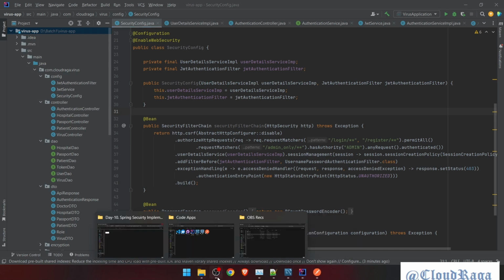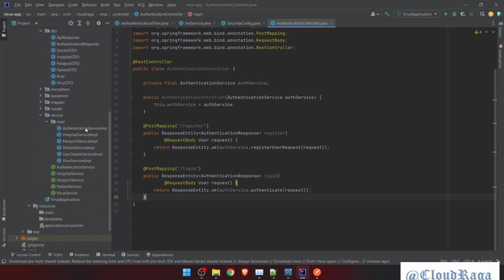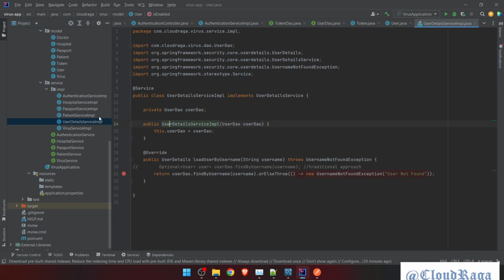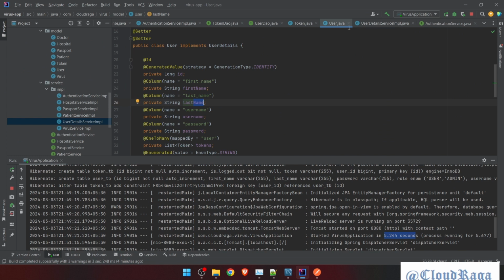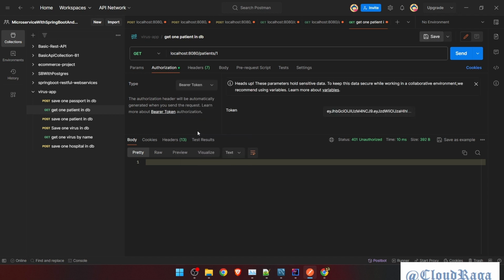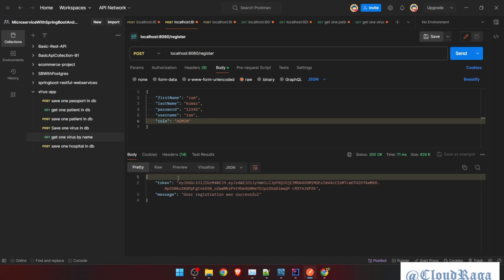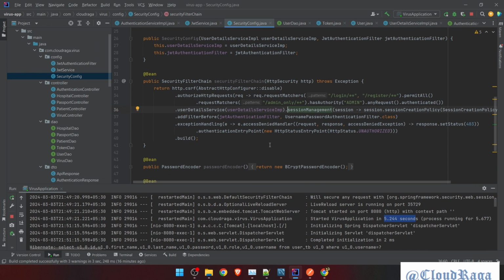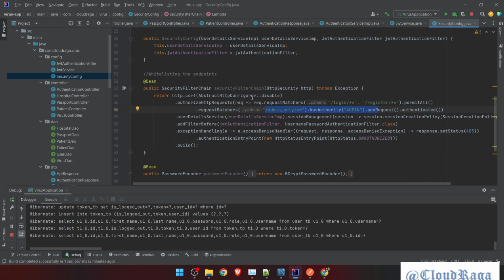10. How to use JWT token. Spring Security Implementation with JWT. Part-4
10. How to use JWT token. Spring Security Implementation with JWT. Part-4

9. Spring Security Implementation with JWT. Part-3.

8. Spring Security Implementation with JWT. Part-2.

7. Spring Security Implementation with JWT Part-1

6. Basics of Oauth 2.0, Bcrypt and JWT . Default Spring Security Implementation

5. Springboot Bootcamp , Many to Many mapping , how to fetch api path , How to debug the code

4. Springboot Bootcamp, Lombok library and Many to Many mapping

3. Springboot Bootcamp ,One to Many Mapping , JPA Query Methods

2. Springboot Bootcamp , Basic Crud operation & Exception Handling with Custom Response

Day-1. Springboot Bootcamp , Basic Crud operation with one to one mapping

Auto-Configuration: Spring Boot employs auto-configuration to automatically configure your application based on the dependencies present in the classpath. This feature simplifies the setup of various components, such as databases, messaging queues, and security.

Spring Boot DevTools: DevTools is a set of tools aimed at improving developer productivity. It includes features like automatic application restart, live reload, and enhanced debugging.

jwt
spring boot with intellij tutorial
Spring Boot